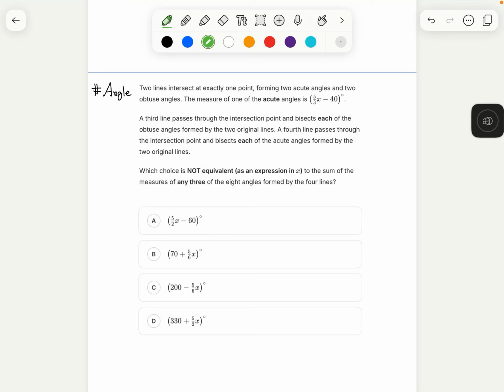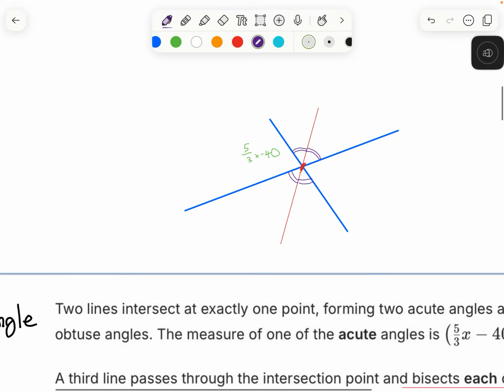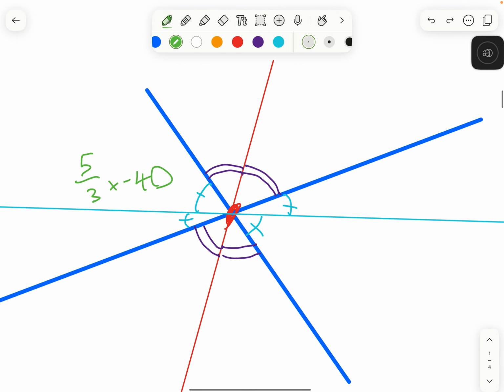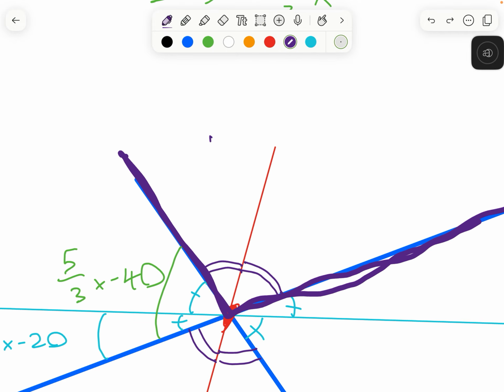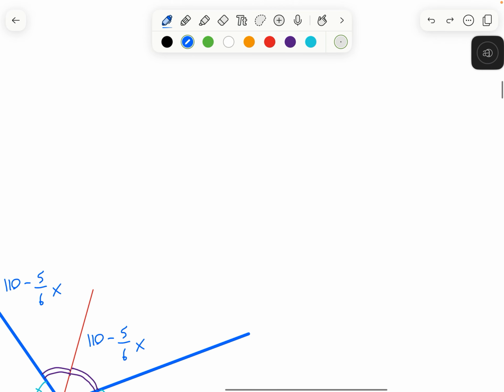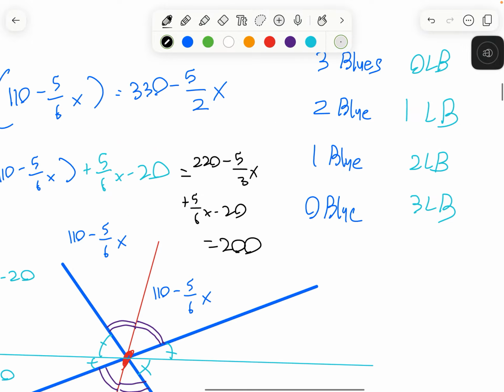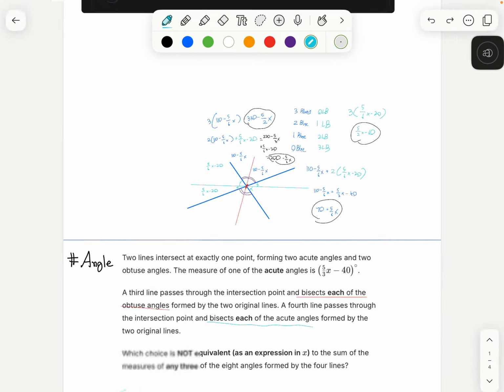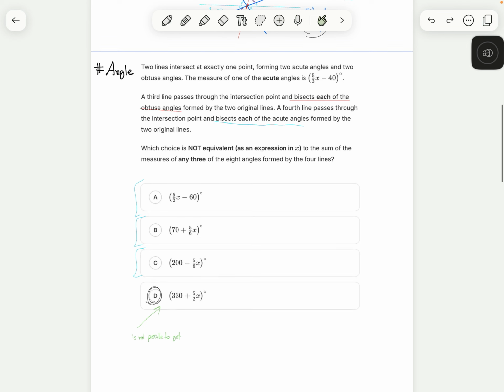Only 12% Get This SAT Math Question Right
Think you've got strong SAT Math skills?

Try this geometry problem before watching the solution. In this video, Piyush will break down the question, explain the reasoning behind each step, and discuss the concept that the SAT is really testing.

New SAT Math problems and walkthroughs are posted DAILY!